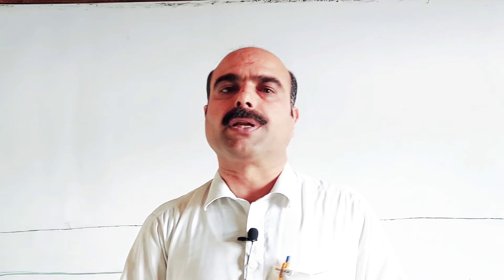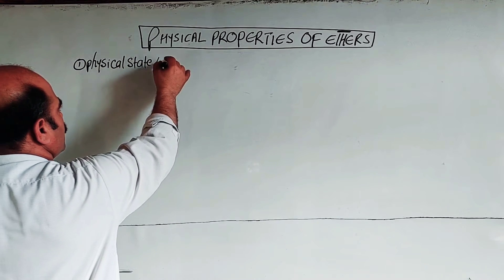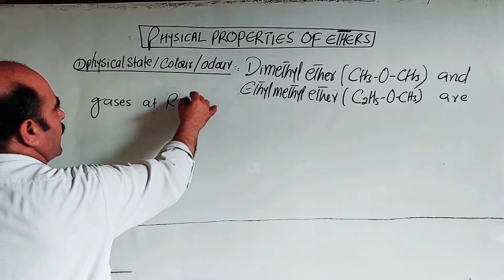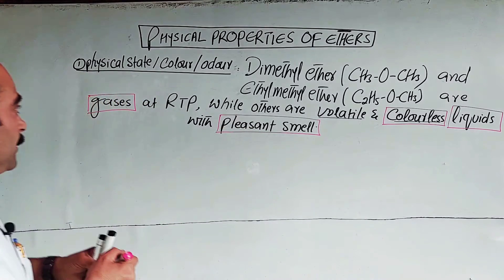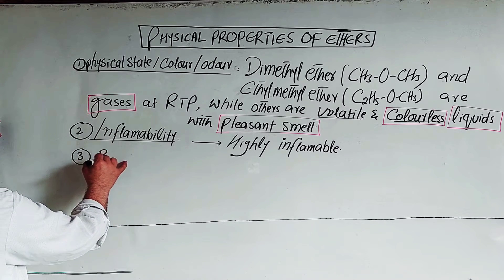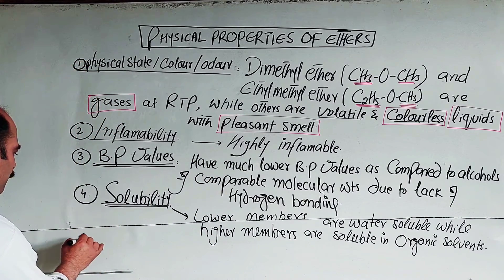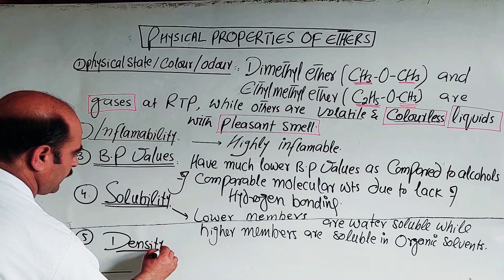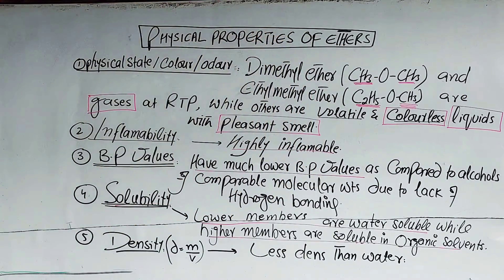Physical properties of Ether // CHEMISTRY CLASS // PASHTO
physical properties of ether
1) physical state
2) colour , Odour and taste
3) B.P values
4) Solubility
5) Density